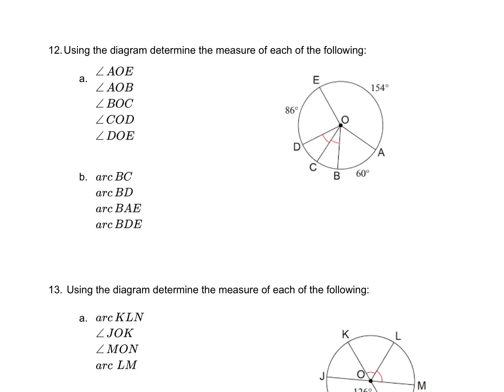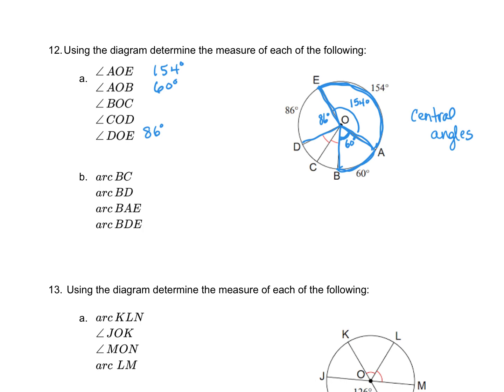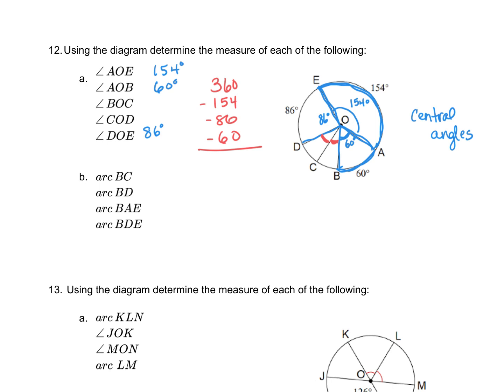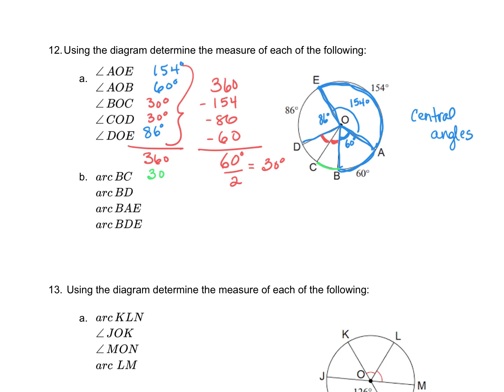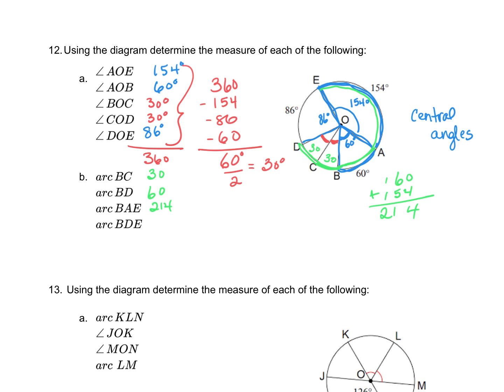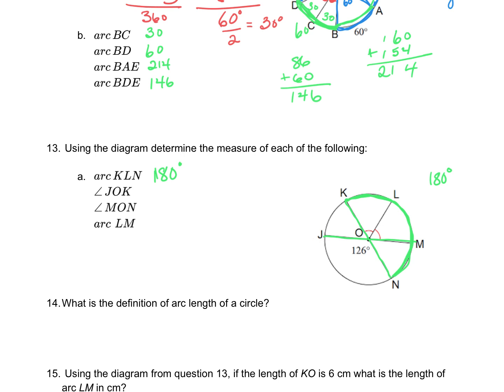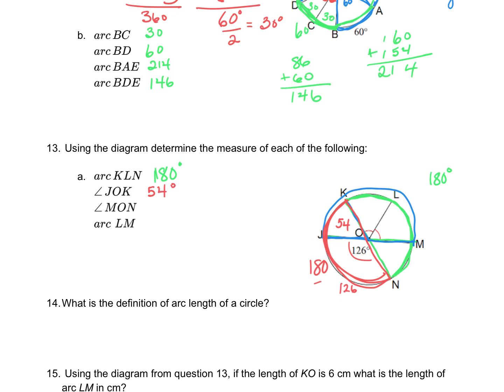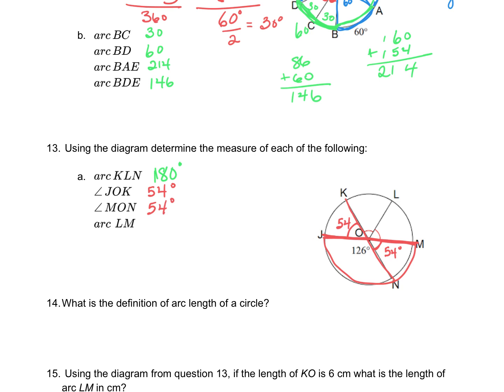Solving Central Angles and Arc Length - Guided Notes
This video demonstrates how to solve for arc and central angles of a circle and how to solve for arc length.